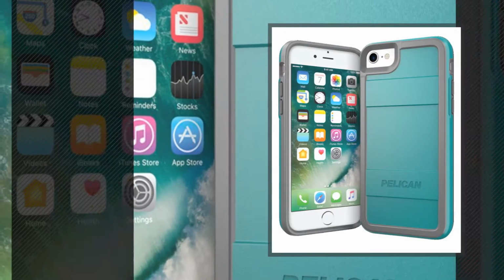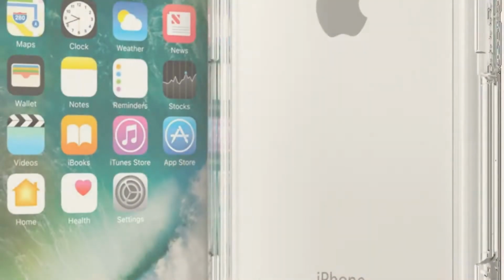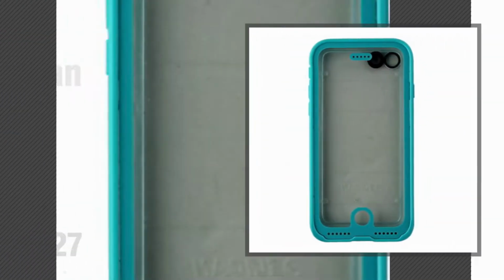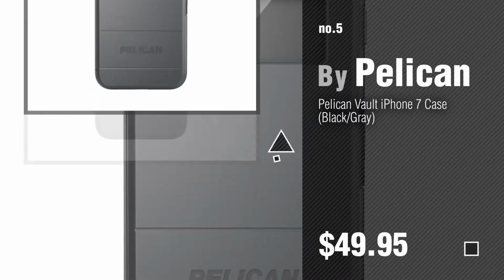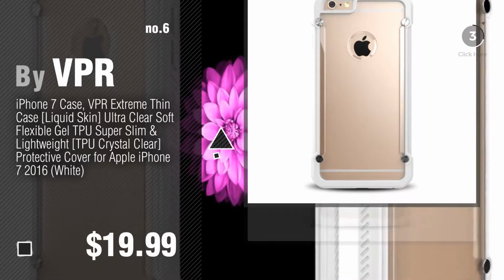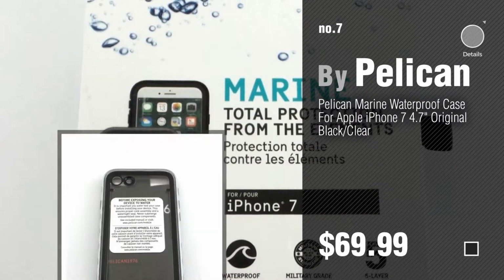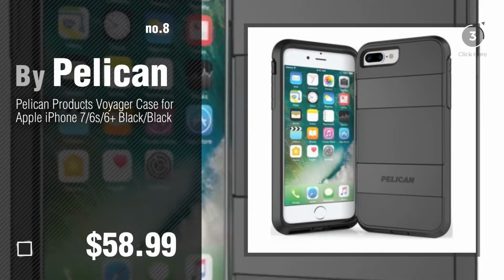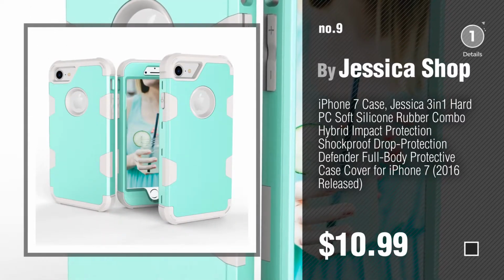Pelican IPhone 7 Cases Collection // New & Popular 2017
New! 2019 Black Friday / Cyber Monday Basic Cases Deals and Updates.

Black Friday / Cyber Monday Pelican C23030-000A-BKBK Voyager iPhone 7 Case (Black) by Pelican

Black Friday / Cyber Monday Pelican Protector iPhone 7 Case (Aqua/Gray) by Pelican

Black Friday / Cyber Monday Pelican Adventurer iPhone 7 Case (Clear) by Pelican

Black Friday / Cyber Monday Pelican Marine Waterproof Hard Case For Apple iPhone 7 4.7" Original Teal / Aqua by Pelican

Black Friday / Cyber Monday Pelican Vault iPhone 7 Case (Black/Gray) by Pelican

Black Friday / Cyber Monday iPhone 7 Case, VPR Extreme Thin Case [Liquid Skin] Ultra Clear Soft Flexible Gel TPU Super by VPR

Black Friday / Cyber Monday Pelican Marine Waterproof Case For Apple iPhone 7 4.7" Original Black/Clear by Pelican